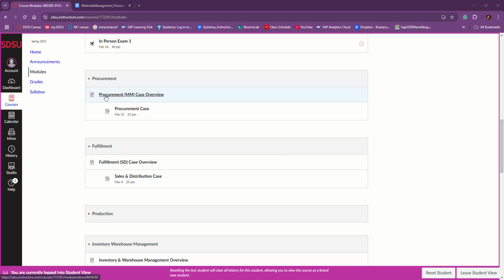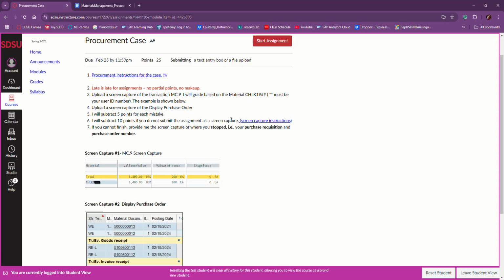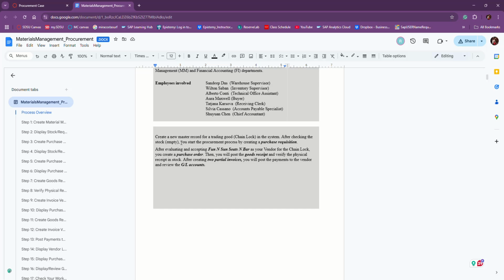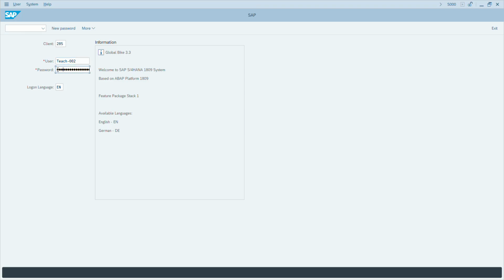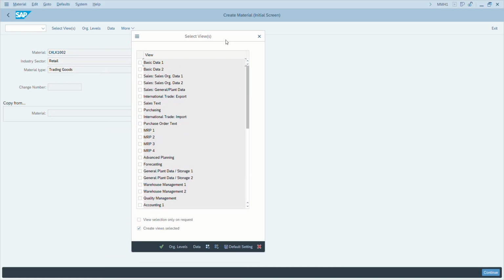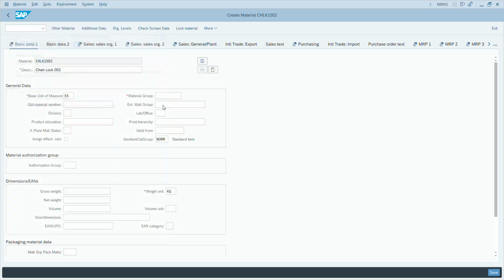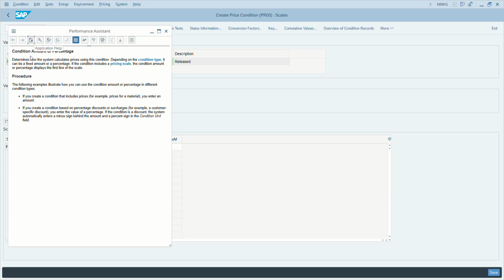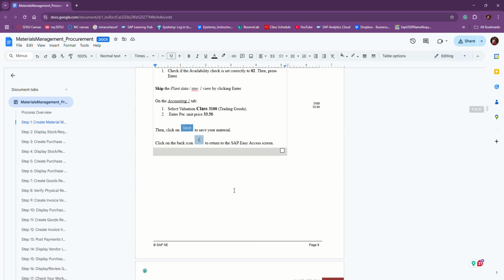Procurement Case SAP